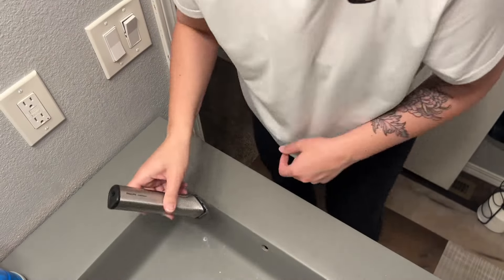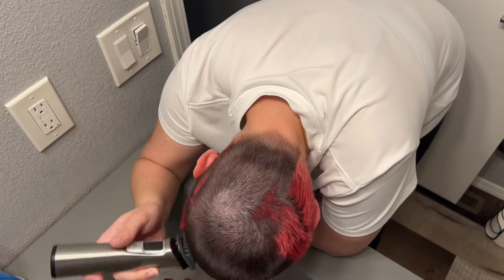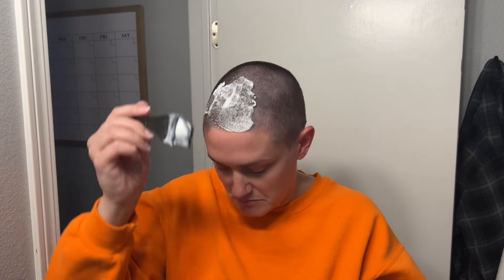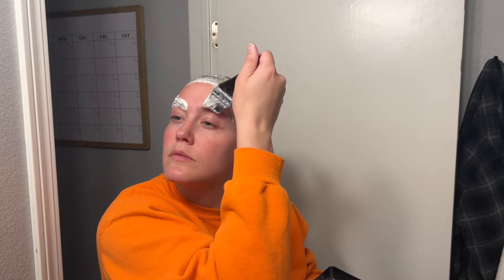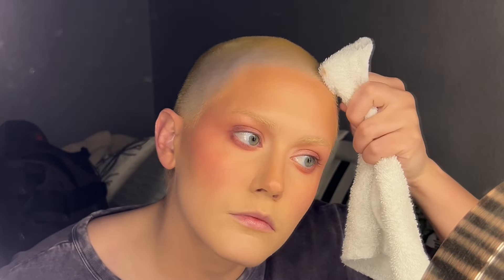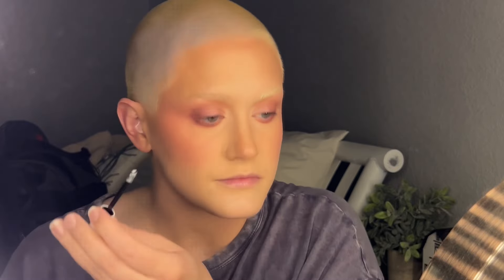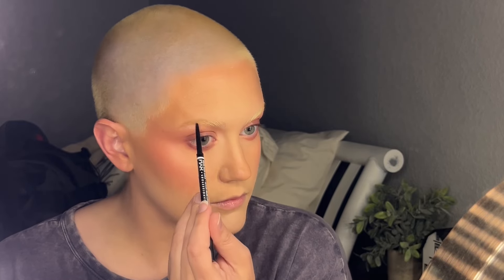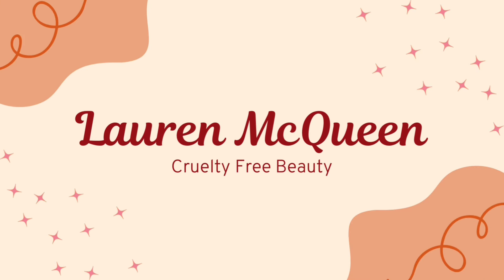MOST REQUESTED HEAD SHAVING VIDEO!! HOW I DO MY PLATINUM BLONDE BUZZ CUT WITH BLEACHED BROWS TOO!!💛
MOST REQUESTED HEAD SHAVE VIDEO!! HOW I DO MY PLATINUM BLONDE BUZZ CUT WITH BLEACHED BROWS TOO!!👱🏼💛